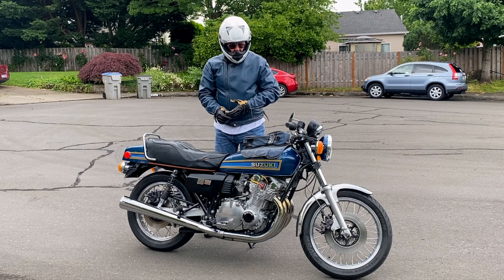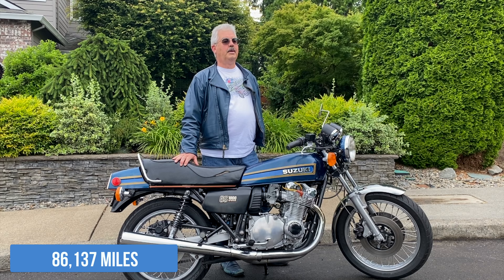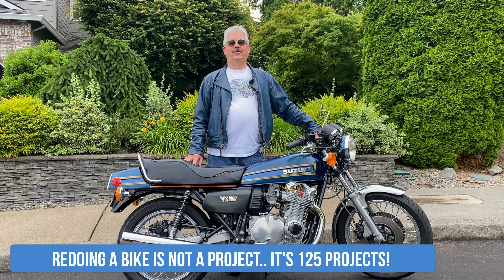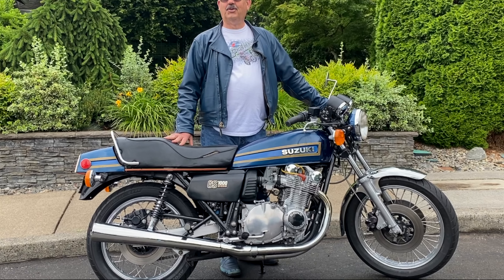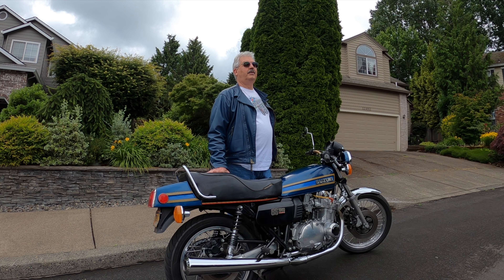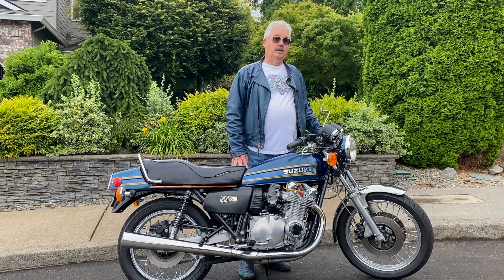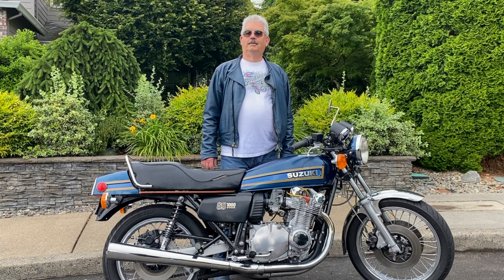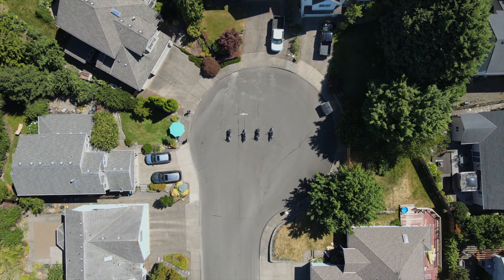One Owner 1978 Suzuki GS1000 Superbike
1978 Suzuki GS1000

Thank you Todd for coming over to the cul-de-sac and sharing your story about your long-term relationship with this great bike!

Here is a link to the video of Todd, Dave and I are riding over to the Oregon coast to see a couple of Norton commandos and Todd's friend Paul's bedroom:

       a huge thank YOU in advance 🙏